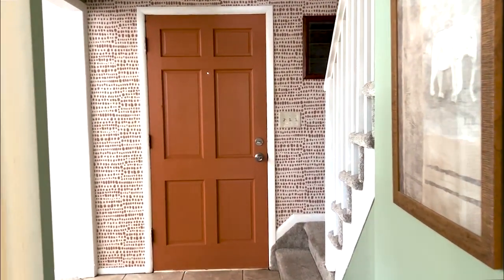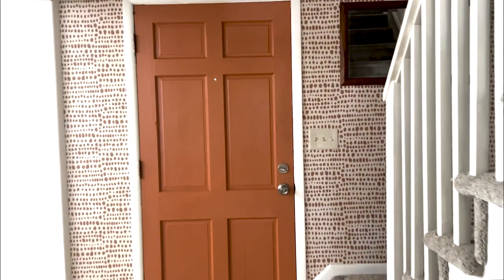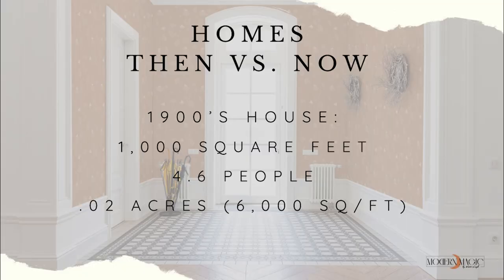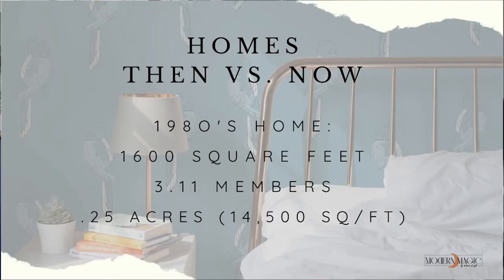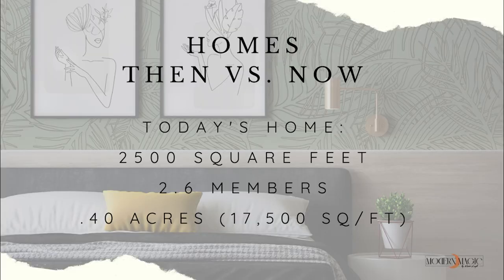History of Homes: Why Your Space Is Good Enough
Ever feel like keeping up with the Joneses is more like keeping up with the Kardashians? Our decor doesn't feel right, our homes don't feel big enough, it just doesn't seem to be enough.

After a recent conversation with my family about why our 2500 sq/ft home wasn't big enough for our extended family to come and hang out in. It got me wondering...Is our home not big enough? When we have kids that fills these extra bedrooms we bought to grow into, will we just feel like we're being consumed? Will kids simply take over our entire home?

And then I thought about my grandparents and my great grandparents. This was never an issue in their day before consumerism plagued our culture. So what changed over the course of the last 100 years and can we go back to the way our grandparents did it and build simpler, calmer homes?

From what I found, the answer is a whole-heart yes! Here's how homes have changed since 1900 and how we can learn a thing or two about how our grandparents built their homes.

Find our more home design tips and art for your walls at ShopModernMagic.com

COPYRIGHT:
All content on our channel is subject to copyright or other intellectual property ownership by Modern Magic by Katie Leigh.